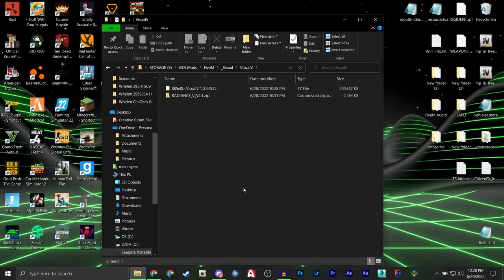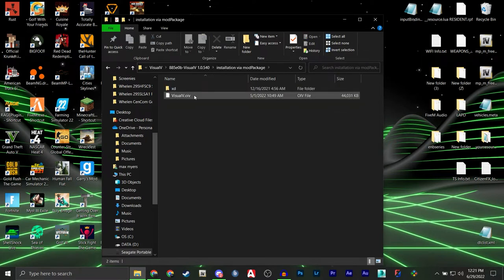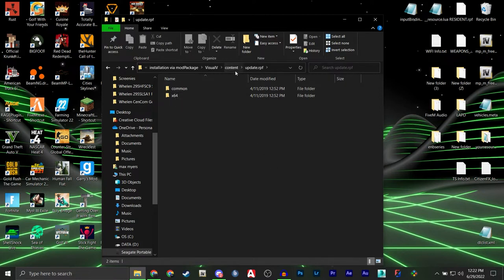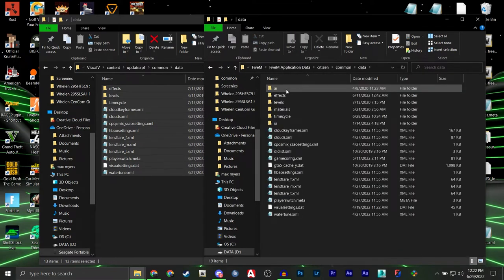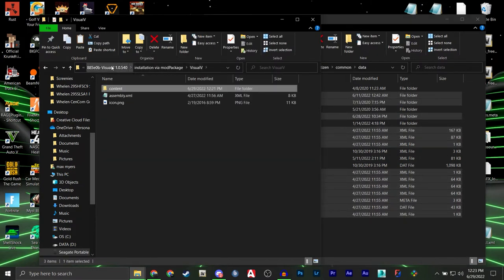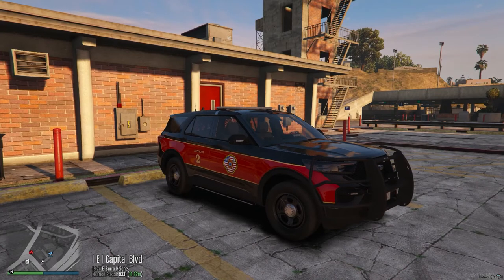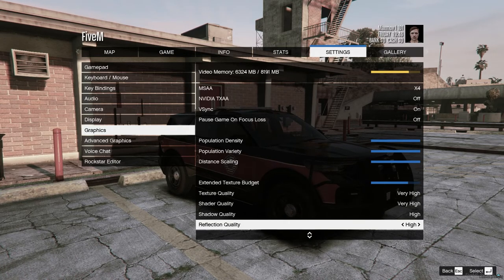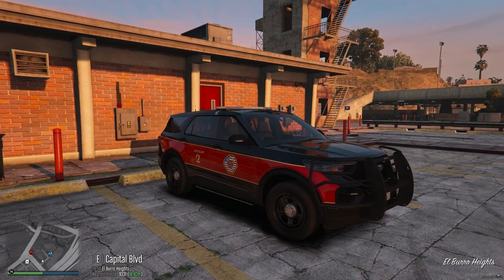How to set up FiveM graphics WITHOUT losing performance | VisualV RadianceV FiveM tutorial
Want to know how to get AMAZING graphics without destroying your framerate? Follow along and enjoy!